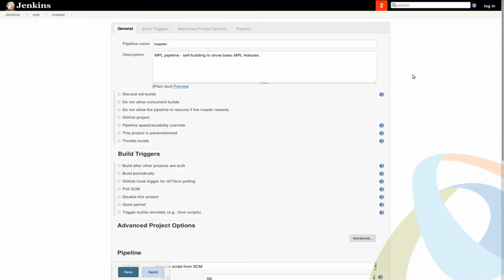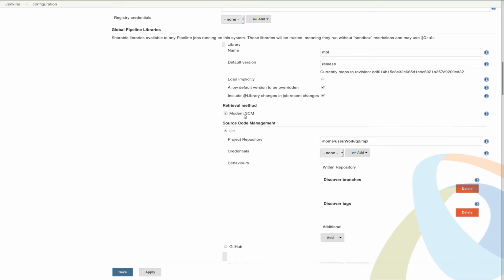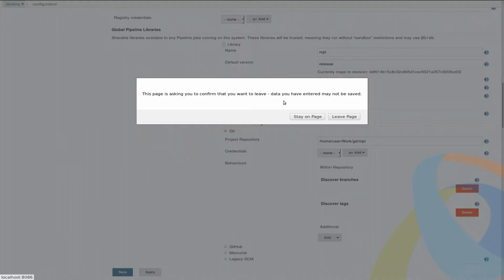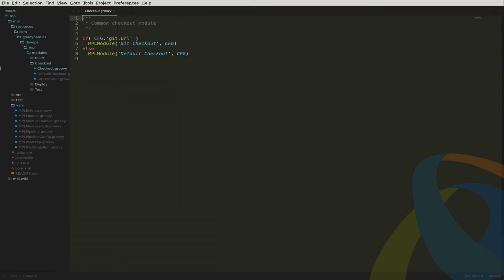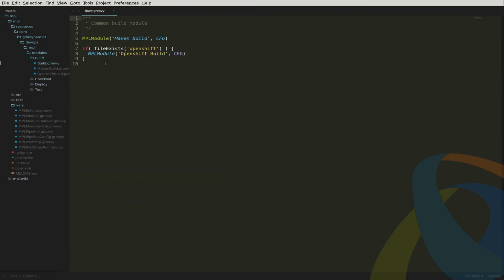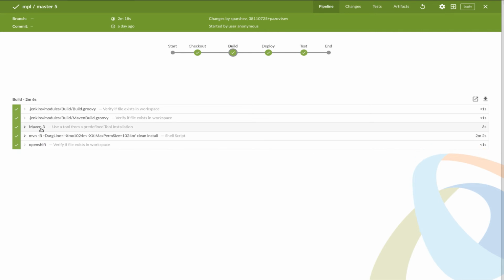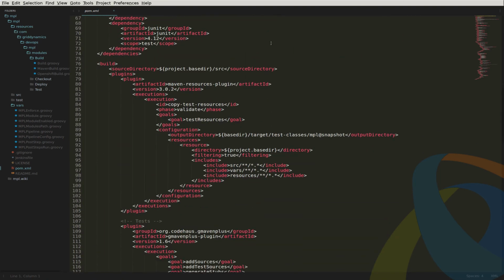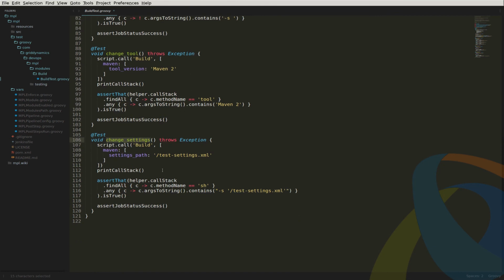MPL - 02 - MPL Build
The simpliest build - is build of the MPL itself to check the syntax, run the unit tests and pack the artifacts (if you like to use artifacts instead of repo).

Chapters:
00:00 — Intro
00:10 — Job configuration
00:37 — Jenkinsfile
01:41 — MPLPipeline definition
02:39 — Checkout module
03:50 — Build module
04:22 — Job execution console
05:40 — Maven pom.xml tests definition
06:06 — Unit test classes